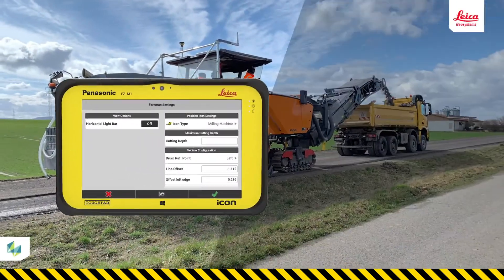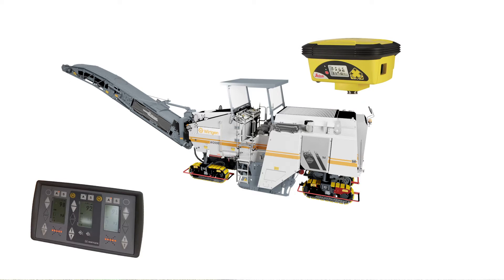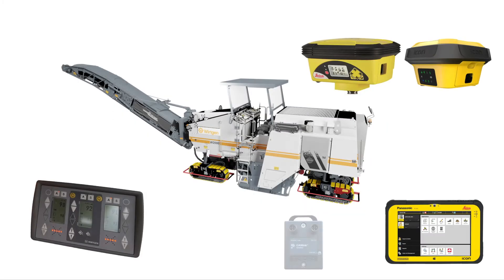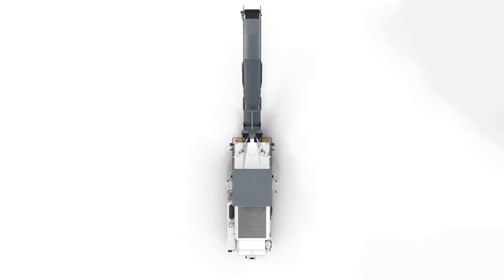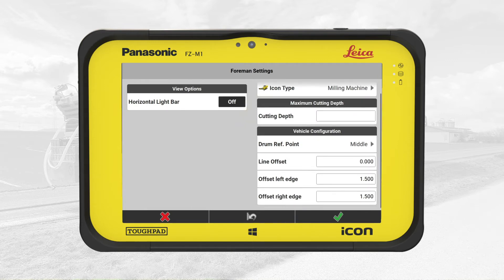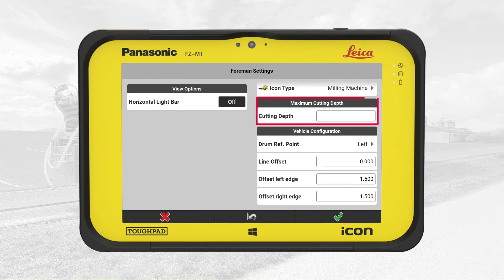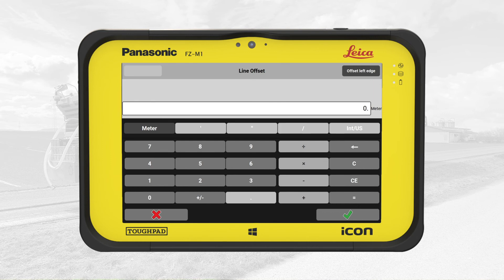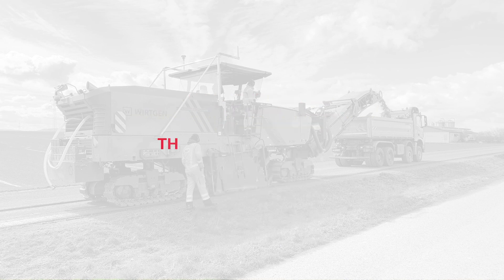How to configure a milling machine in Leica iCON site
In this video, you learn how to prepare a milling machine to use iCON site milling pilot. We cover equipment, licenses, and calibration for an automated differential milling process.